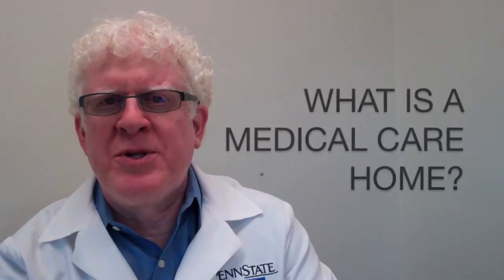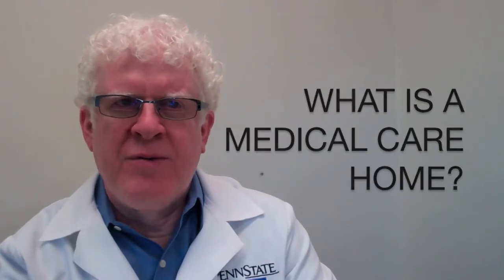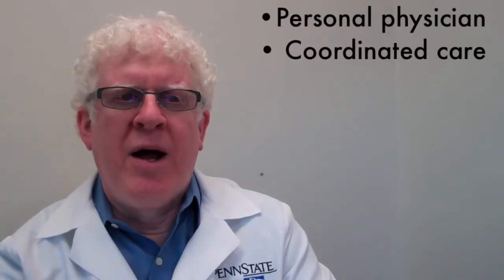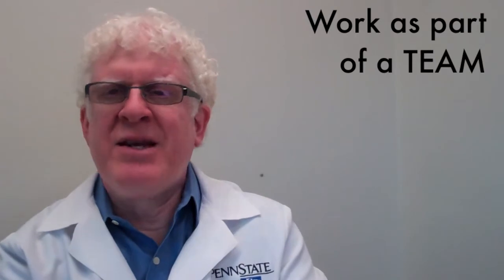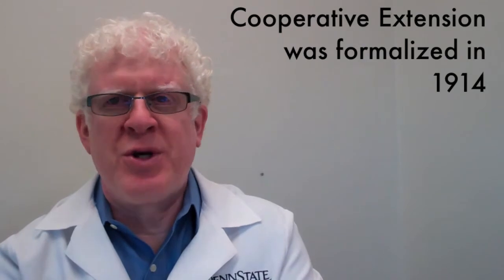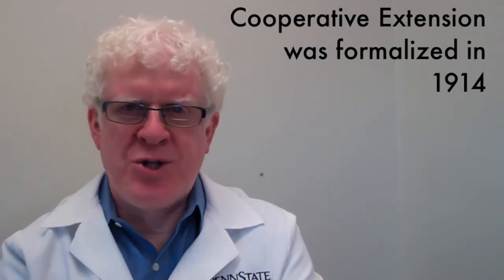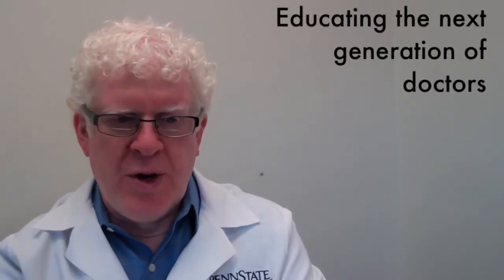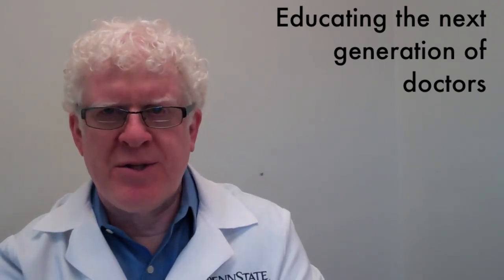Penn State Hershey and the patient-centered medical home - Penn State Hershey Medical Center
Robert Gabbay, M.D., Ph.D., director of Penn State Hershey Diabetes Institute, discusses how Penn State is shaping the patient-centered medical home model for the country through patient care, education, and research. All 13 of Penn State Hershey Medical Group's adult primary care sites have received the highest level of patient-centered medical home certification from the National Committee for Quality Assurance.